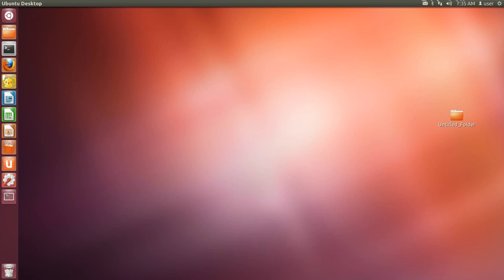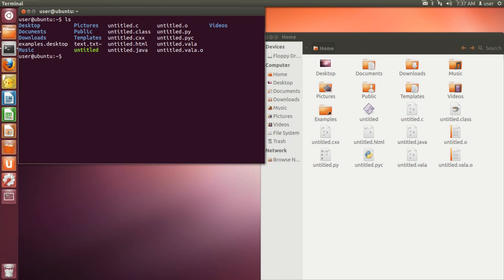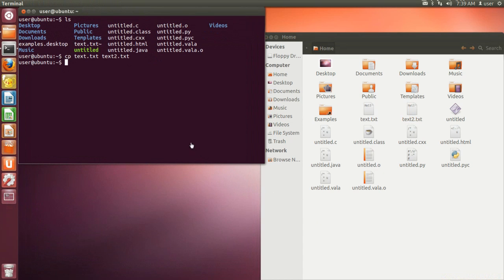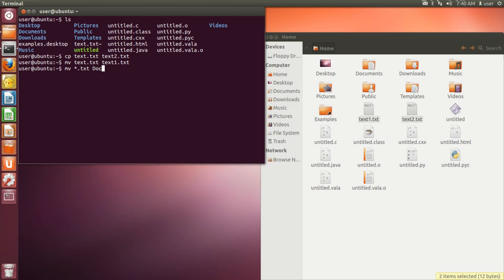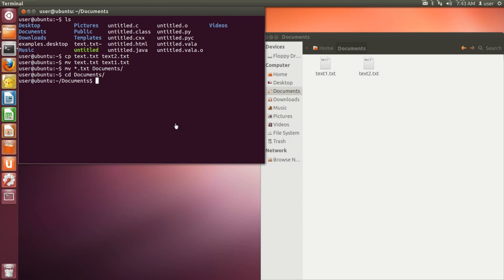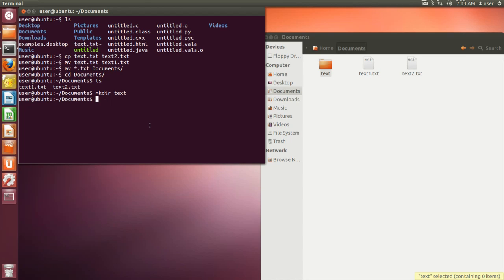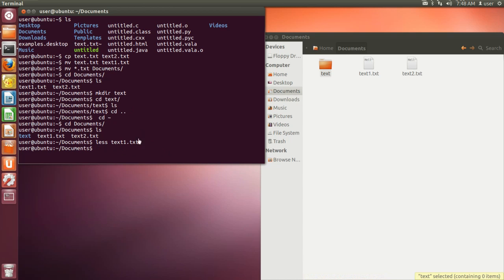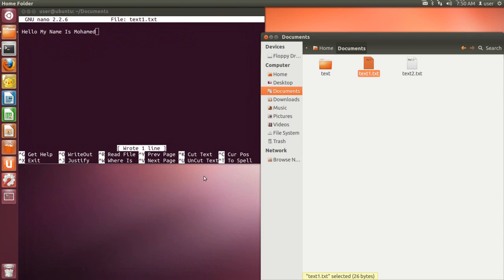Ubuntu Lec1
This lecture is an introduction to c programming with Ubuntu, the following terminal commands are included in this video: ls, cp, mv, mkdir, cd, less, nano.